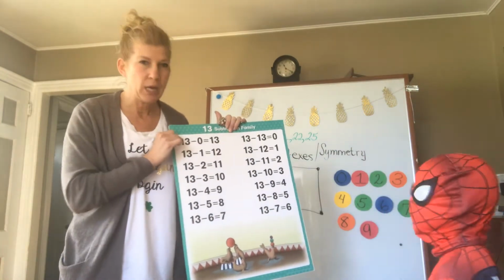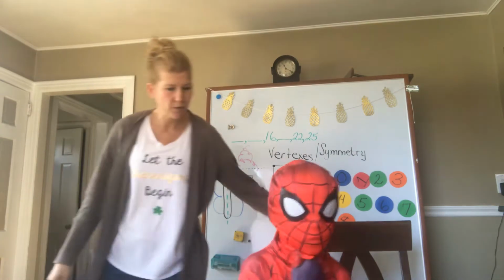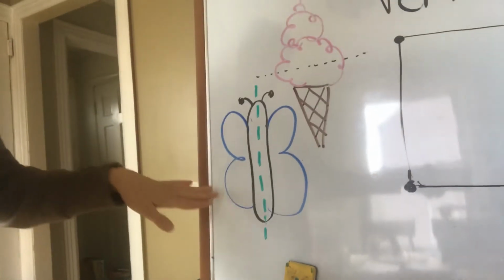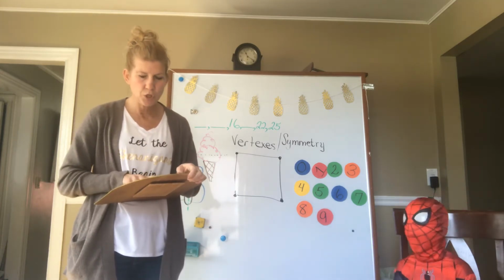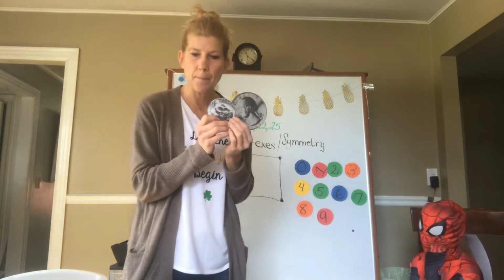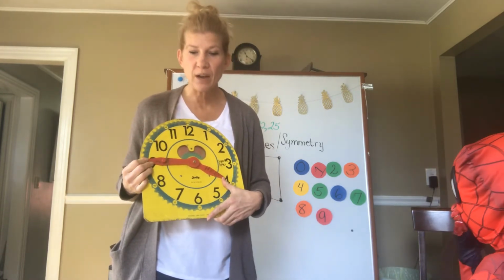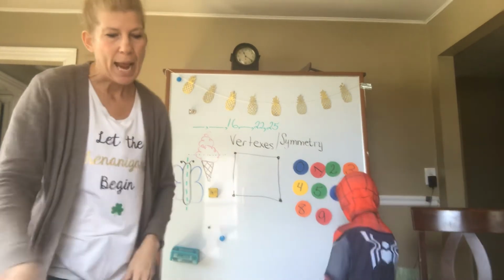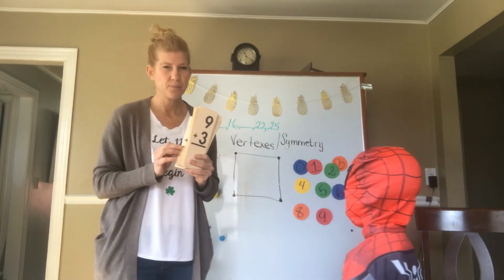Mrs Nichols math lesson 137 pages273-274